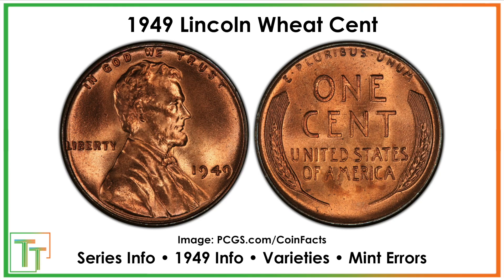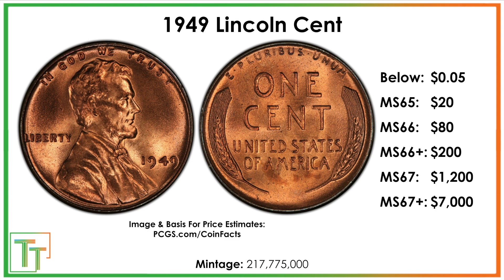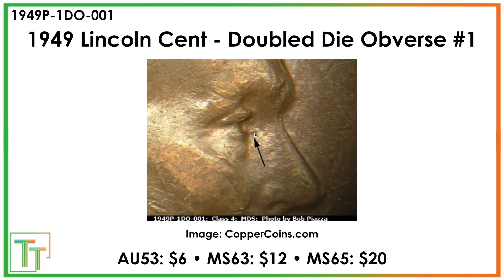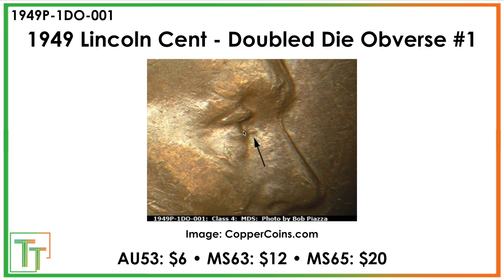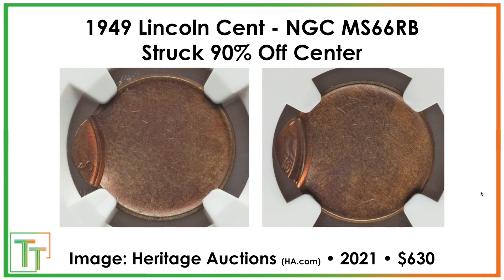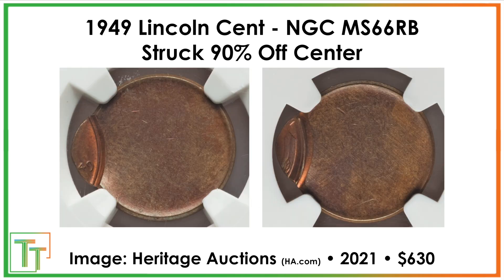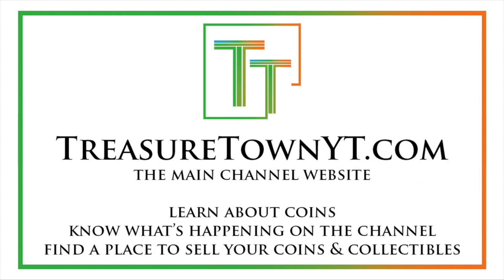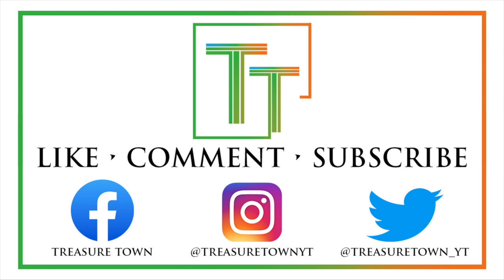1949 Pennies Worth Money - How Much Is It Worth and Why, Errors, Varieties, and History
This video is all about the 1949 Penny. Today we are going to be learning the ins and outs of this coin, including its history and the context in which the coin was minted in, its appeal to collectors, and the various values it may have depending on its condition. We are also going to be covering the 1949 Penny mint errors and varieties - if there is not a section for one of them, that means that there are none known. Hopefully this is a good introduction to this awesome coin, and best of luck finding all of the valuable errors, varieties, and highly-graded coins in addition to learning the sweet history behind it. Always keep an eye out for good coins, whether they are worth tons of money and rare, or just have great eye appeal and a story to them! This video is made as part of a greater educational series on every date, denomination, and mint mark in U.S. coinage.